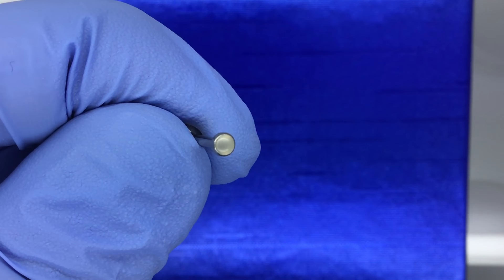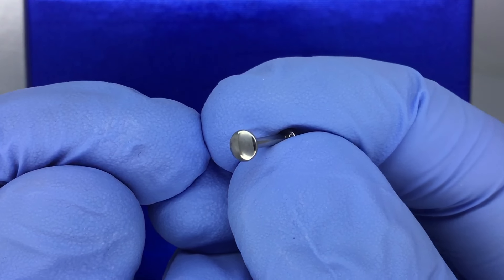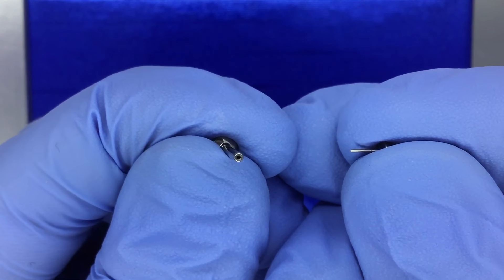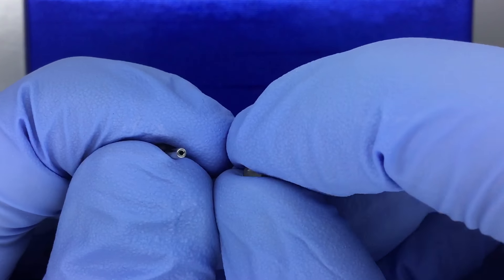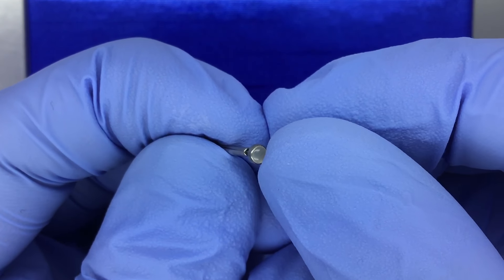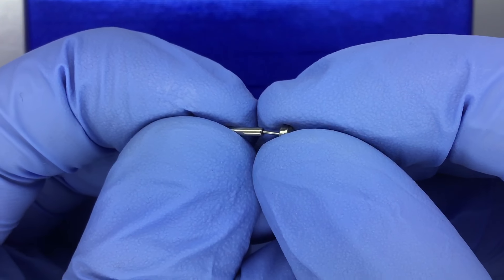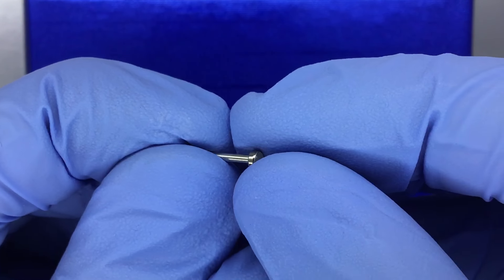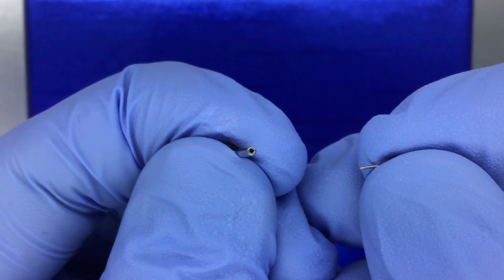How To Use Threadless Body Jewelry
Threadless jewelry is a game changer! We've made a short descriptive video to show you exactly how to use one of the most popular styles of body jewelry around.

Any feedback would be awesome! Thanks so much for your support! :-)